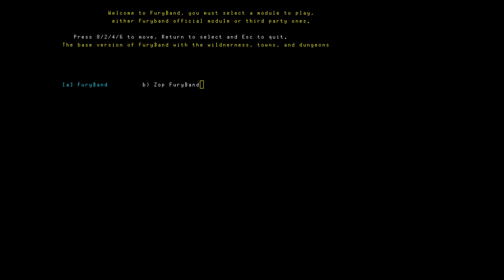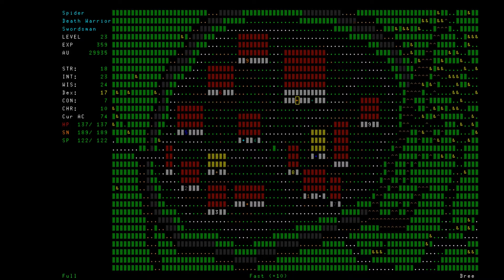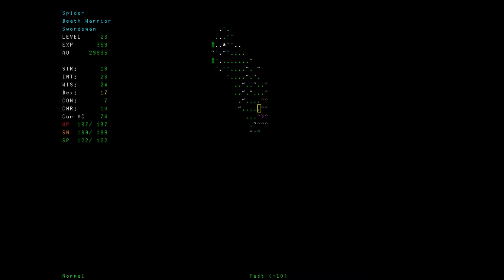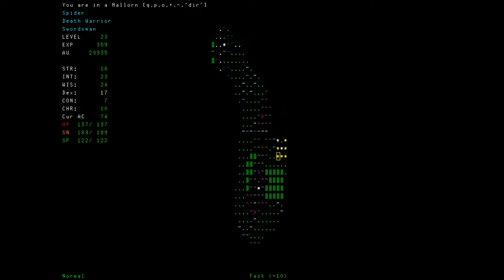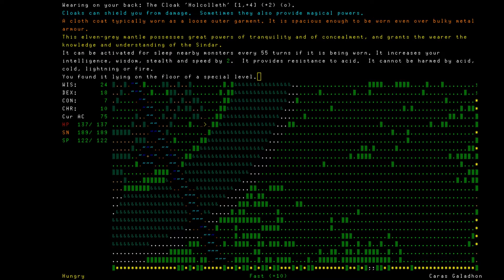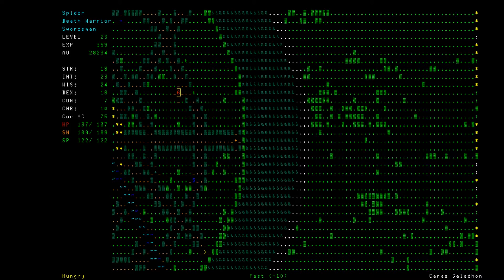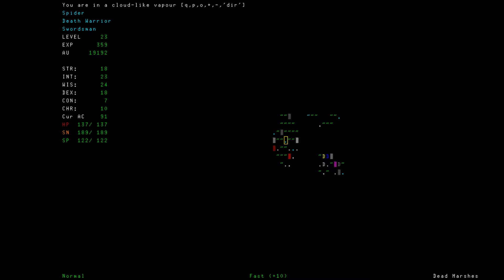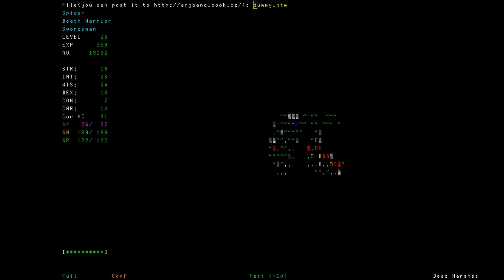Let's Play Furyband- Ep 6: Not Precisely Fair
Ep 6 of Furyband!